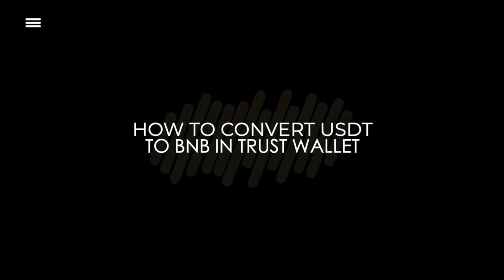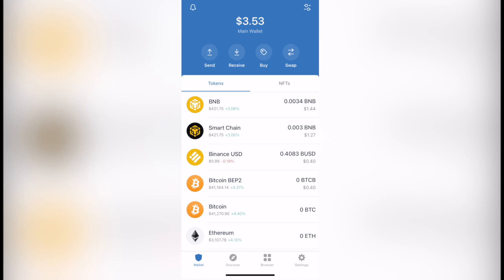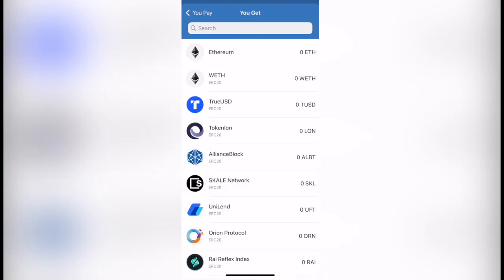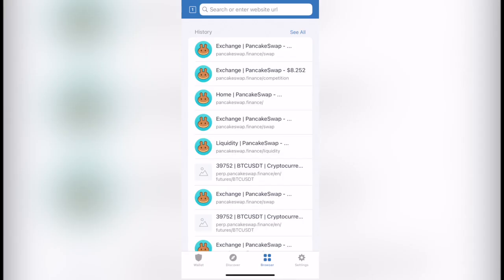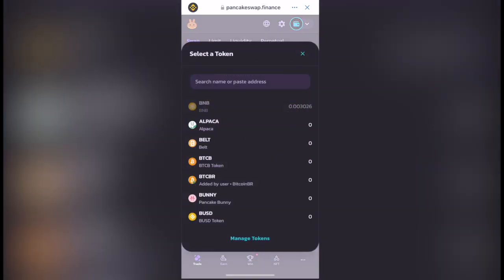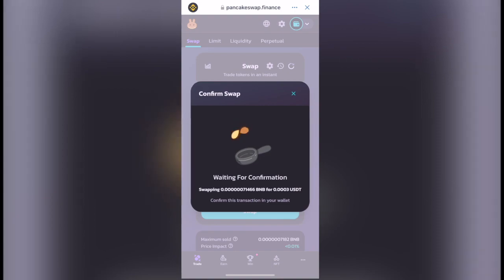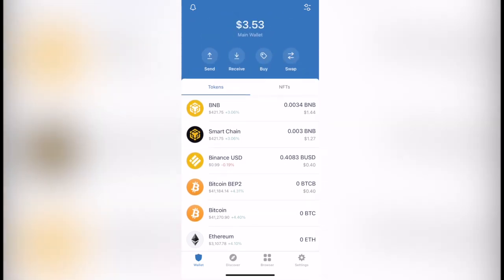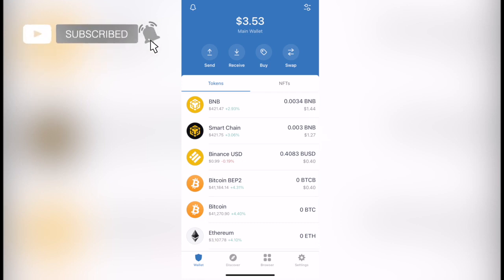🔥 How to Convert USDT to BNB on Trust Wallet (Step by Step)